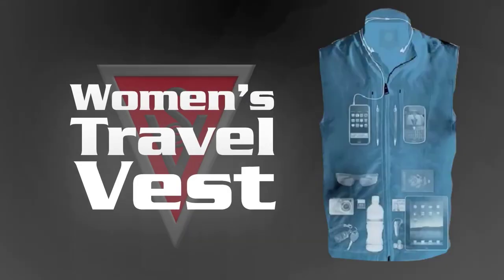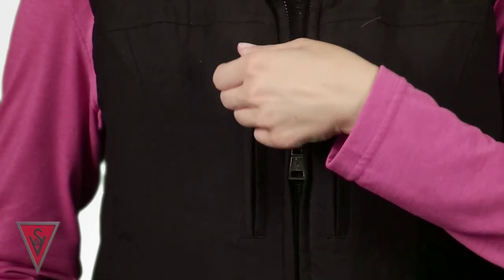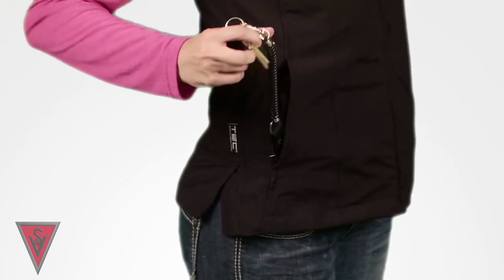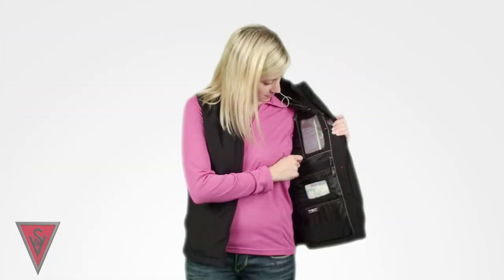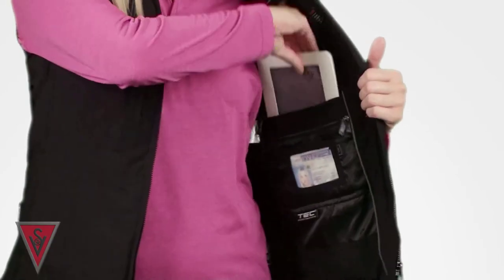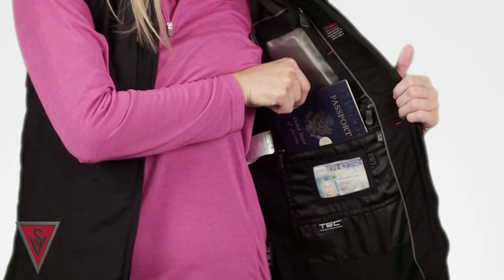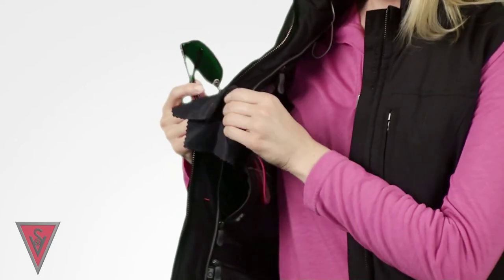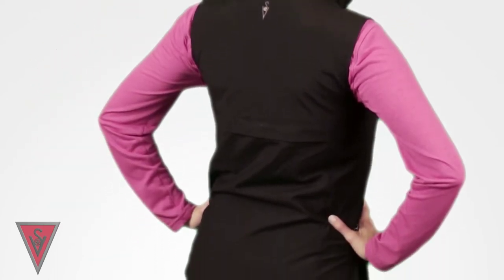Old School SCOTTEVEST Products: Women's Travel Vest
Welcome to SCOTTeVEST, the home of Pocket Science!

Our multipocketed products are designed to avoid bulging, have a built-in weight management system, and come with a pickpocket guarantee!

They are perfect for traveling, hiking, camping, and just about anything else you do, no matter if you're heading to the office or to the store.

Find out the best way to SCOTTeVEST and earn exclusive benefits today: Facebook group